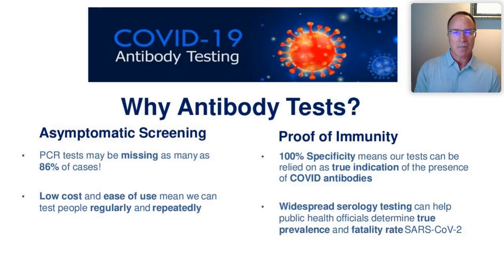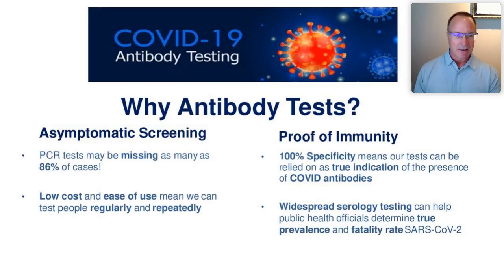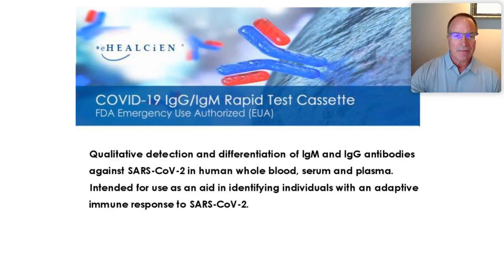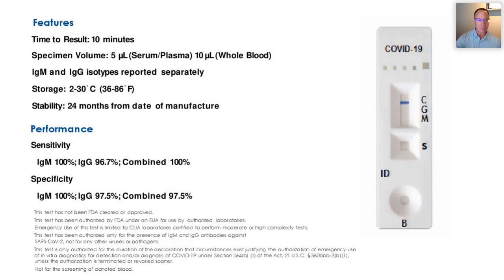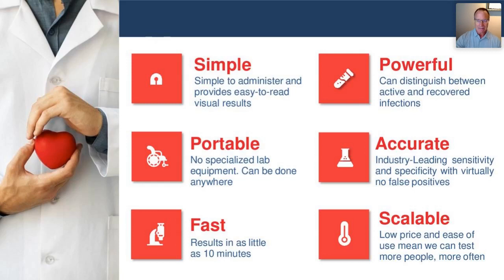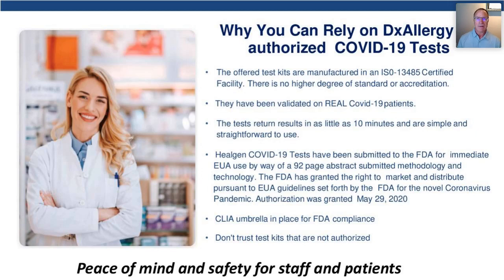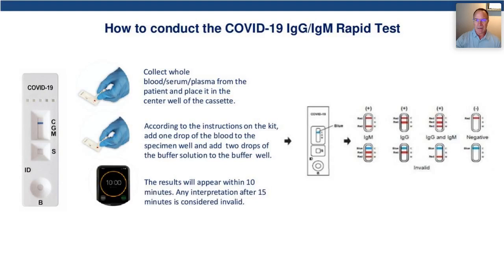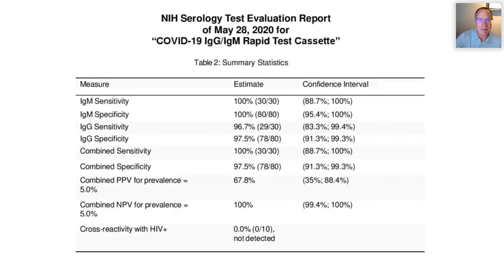Utilizing the COVID 19 Testing Program in Your Podiatry Practice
As many practices are beginning to reopen amidst the COVID 19 pandemic, new safety procedures and best practices are being put into place to not only protect the health of patients but also the health of staff. Our next TalarTuesday Webinar will discuss how you can utilize the COVID-19 testing program in your podiatry practice.